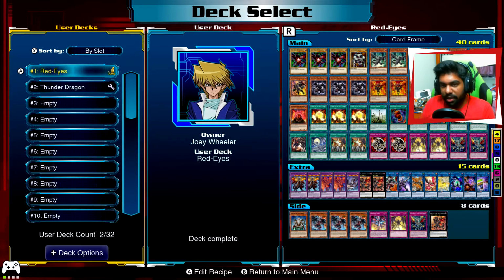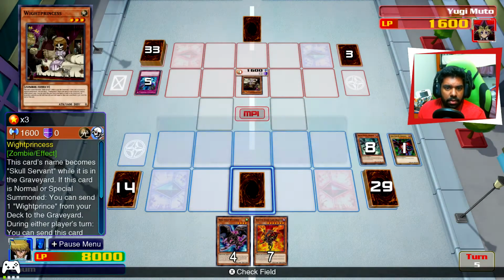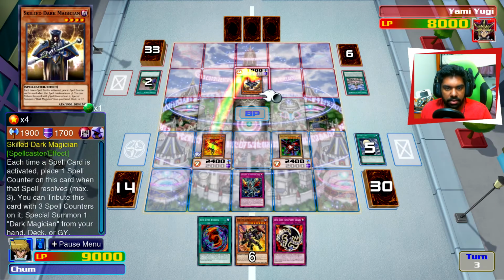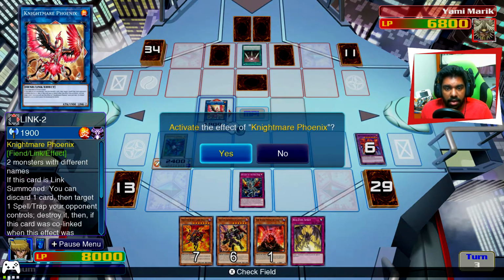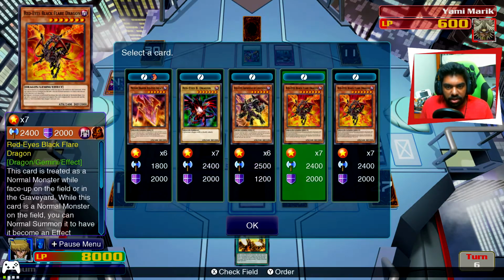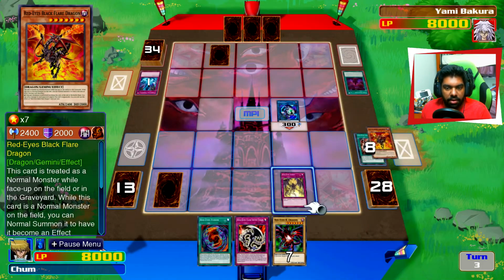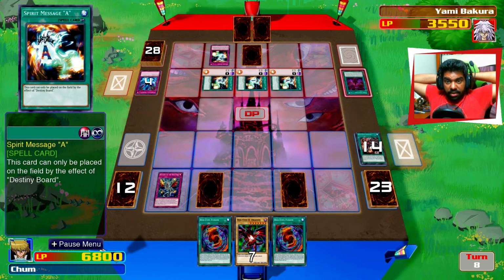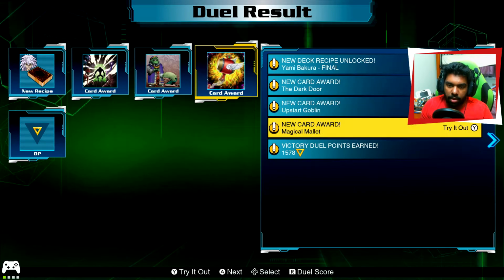Red-Eyes Challenger! - Yugioh Legacy of the Duelist Link Evolution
Today we jump back in Yu-Gi-Oh! Legacy of the Duelist: Link Evolution and use my newly built Red-Eyes deck to take on challenges from some of the most fearsome duelists in Yu-Gi-Oh!

Intro and Outro Music: Paradise by Ikson